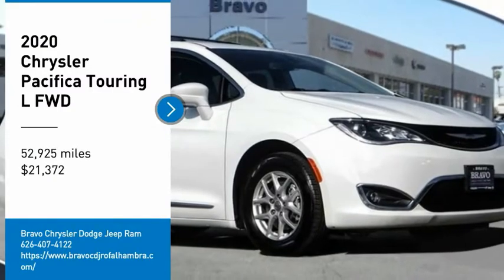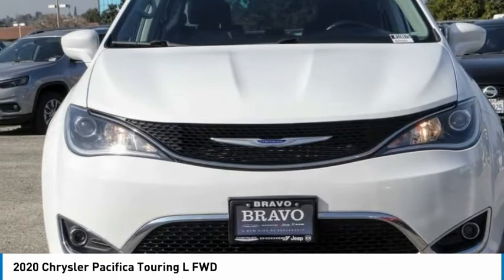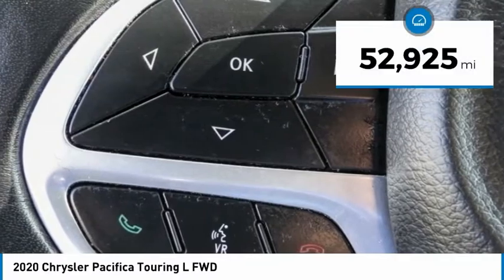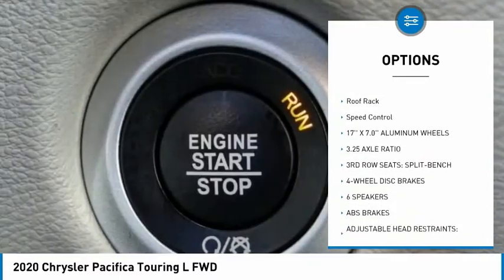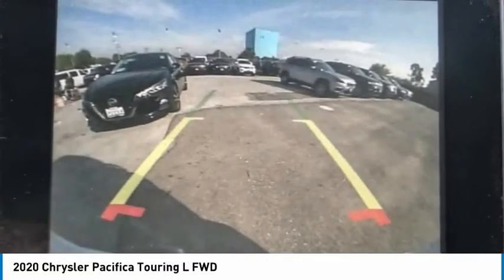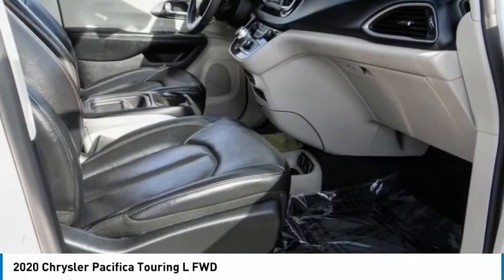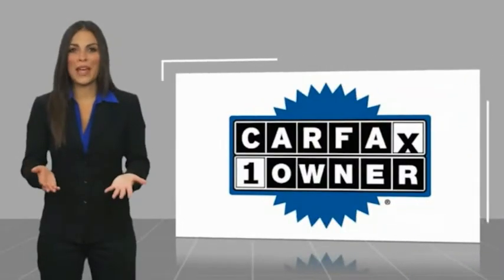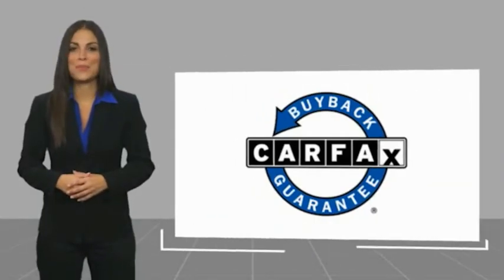2020 Chrysler Pacifica MONTEREY PARK ROSEMEAD EL MONTE MONTEBELLO LOS ANGELES R10975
2020 Chrysler Pacifica Touring L FWD

1100 W Main St.

BRAVO CHRYSLER DODGE JEEP RAM OF ALHAMBRA, PROUDLY SERVING LOS ANGELES, SAN GABRIEL VALLEY, MONTEREY PARK, EL MONTE, AND SURROUNDING CALIFORNIA LOCATIONS. THIS WHITE 2020 Chrysler PACIFICA IS EQUIPPED WITH A 3.6L V6 24V VVT, AUTOMATIC TRANSMISSION, AND RECEIVES AN ESTIMATED 19 City/28 Hwy MPG. CONTACT BRAVO CHRYSLER DODGE JEEP RAM OF ALHAMBRA TO SCHEDULE A TEST DRIVE AND TAKE THIS 2020 Chrysler PACIFICA HOME TODAY, OR VISIT OUR SHOWROOM CONVENIENTLY LOCATED AT 1100 W. MAIN STREET ALHAMBRA, CA 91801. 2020 Chrysler PACIFICA Touring L FWD Recent Arrival! 19/28 City/Highway MPG 4D Passenger Van 3.6L V6 24V VVT FWD 9-Speed 948TE Automatic Bravo Chrysler Dodge Jeep RAM dealership is a new kind of dealership, where we put our customers ?? needs first. We are located in Alhambra, CA, just miles east from the Downtown Los Angeles area. Our dealership has been proudly serving the Los Angeles area and the San Gabriel Valley community under our new ownership as of June 6, 2017. When coming into contact with our dealership, you will receive personalized attention from all of our employees. We are a honest and transparent dealership that is willing to reach a fair deal with you! We always maintain an up-to-date inventory of nearly 400 units, with a wide selection of new and certified pre-owned Chrysler, Dodge, Jeep, and Ram vehicles and other pre-owned vehicles of other makes and models for you to choose from. When shopping for a new vehicle you will get assigned a professional Product Specialist to help you complete your purchase. Our Service Department does not fall behind, we have on-hand knowledgeable Service Advisor ??s that offer multi-lingual service in English, Spanish, and Mandarin Chinese. Prices do not include government fees and taxes, any finance charges, any dealer document processing charge, any electronic filing charge, and any emission testing charge. Prices of vehicles on this website do not necessarily include accessories that may have been installed on any of our vehicles at the dealership. Advertised selling price does NOT apply to leases. Here at Alhambra Chrysler Dodge Jeep Ram, we will work with you on getting the most value for your current vehicle trade in, no matter the condition it is in, and get you into the new or pre-owned vehicle you want! While every reasonable effort is made to ensure the accuracy of this information, we are not responsible for any errors or omi Stock #: R10975 | VIN: 2C4RC1BG4LR134583 | 2020 Chrysler PACIFICA SV Bravo Chrysler Dodge Jeep Ram